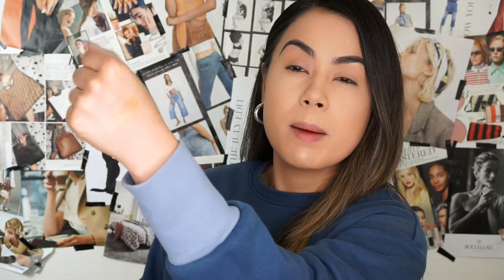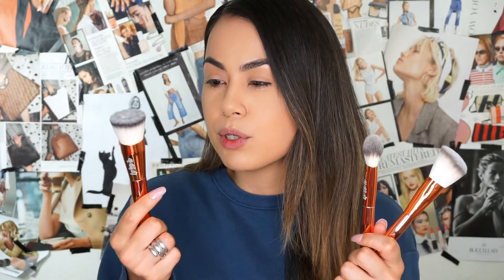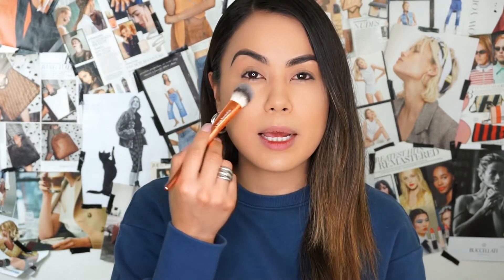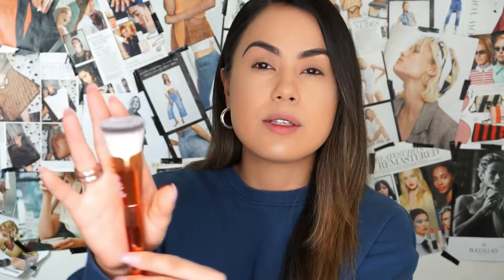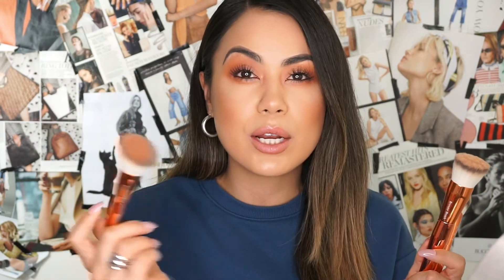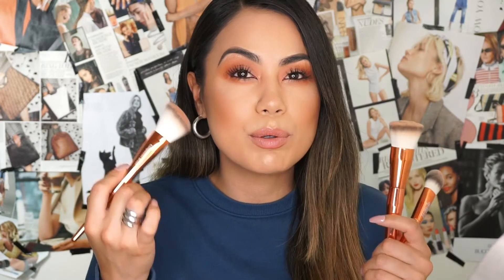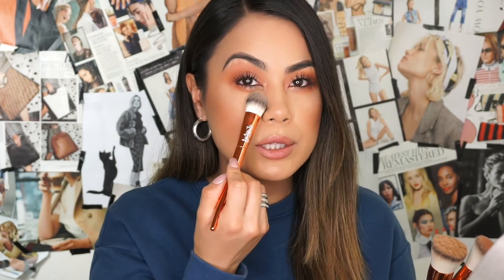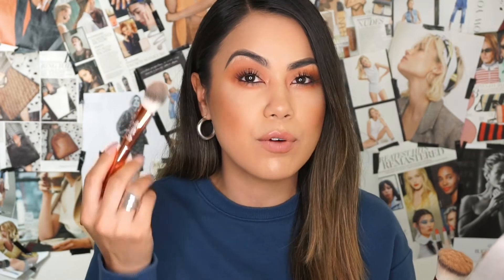BOXYCHARM MAY 2020 | Unboxing Monthly Subscription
Hi guys;)! Listed down below are the items I received for this months  @BOXYCHARM   Boxycharm box. The grand total for this months subscription was $169.99, isn't that a deal?! I hope you enjoyed this video.

Love you,
Kit Kat

DEBORAH LIPPMANN - FIRE ON THE HORIZON AND CAN'T STOP THE FEELING NAIL POLISH DUO SET ($20.00)